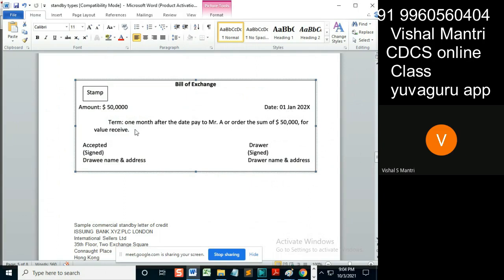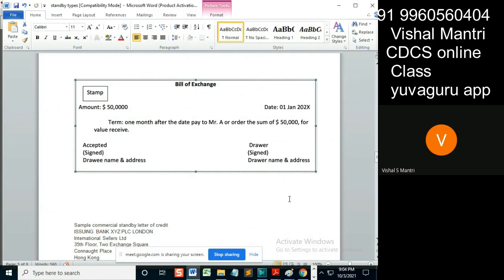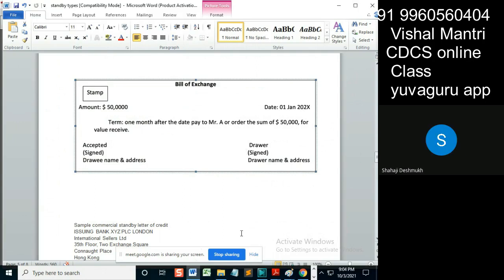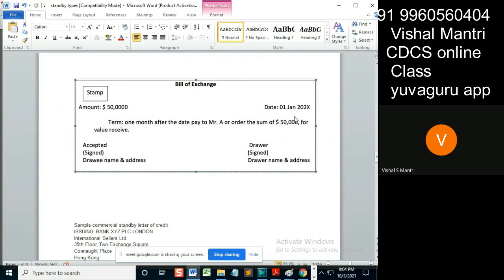CDCS class ISBP 02102021 watermark#shorts99